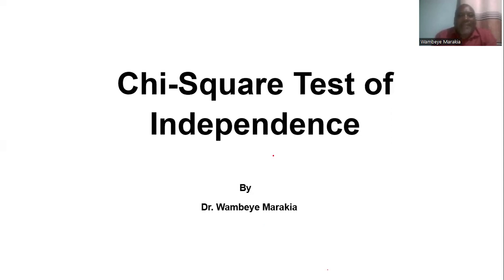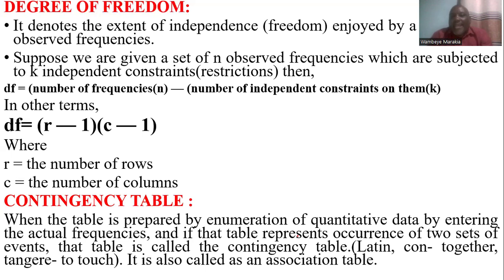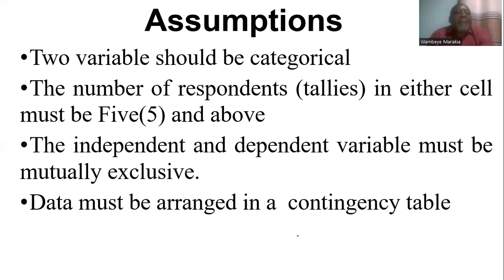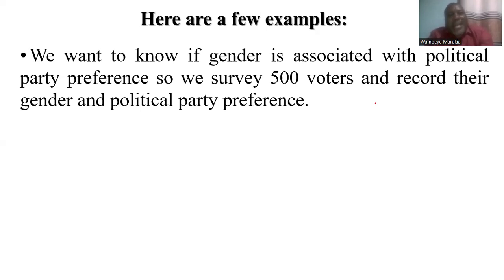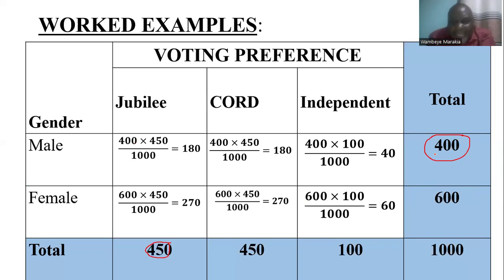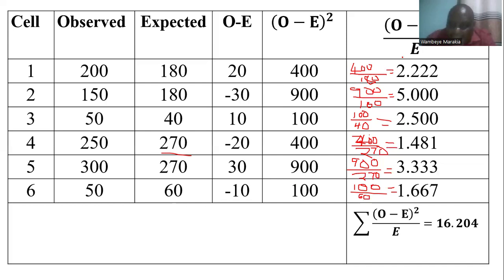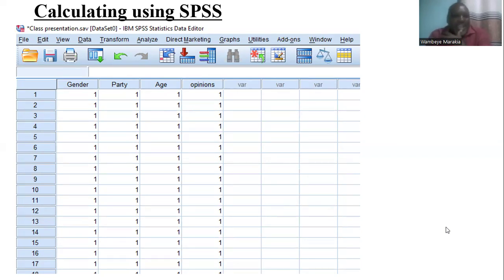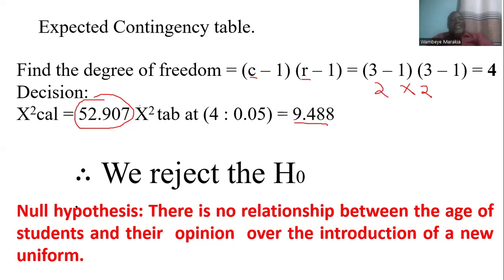Chi-Square Test of Independence